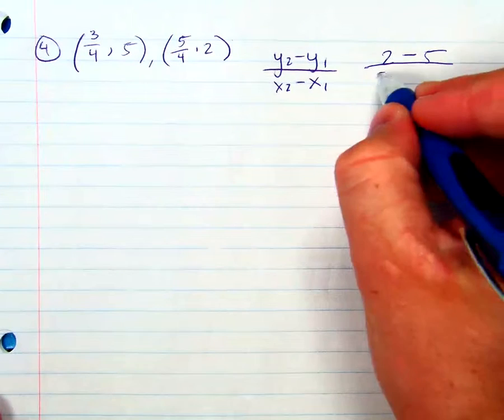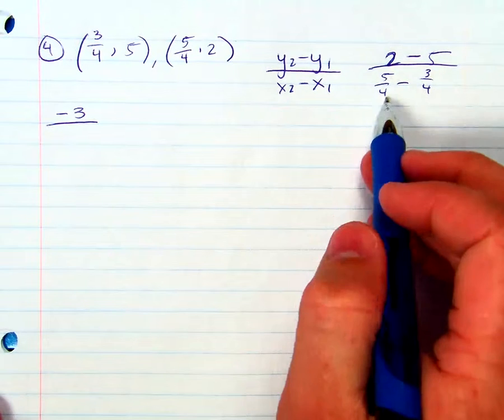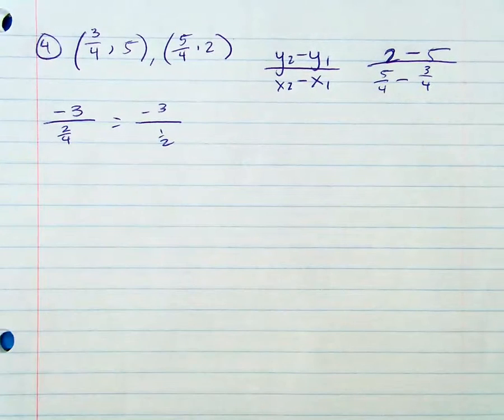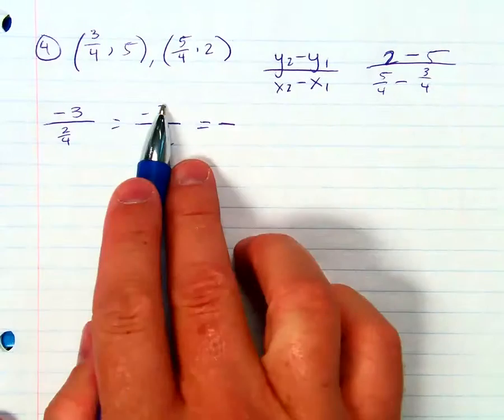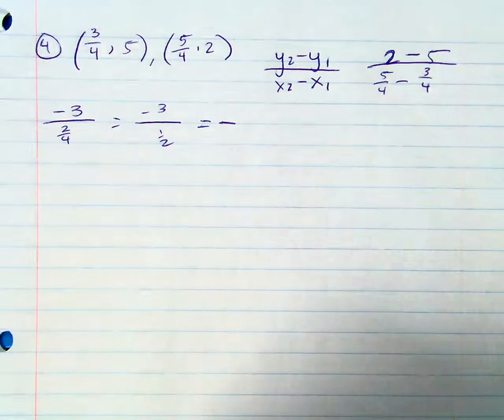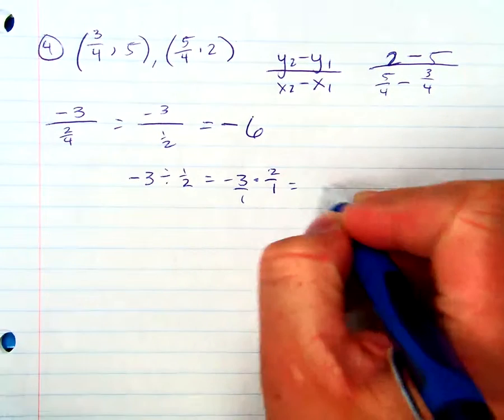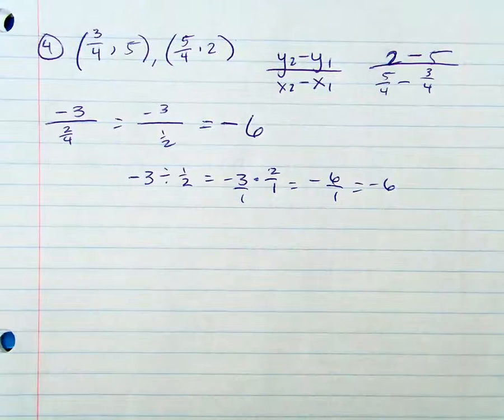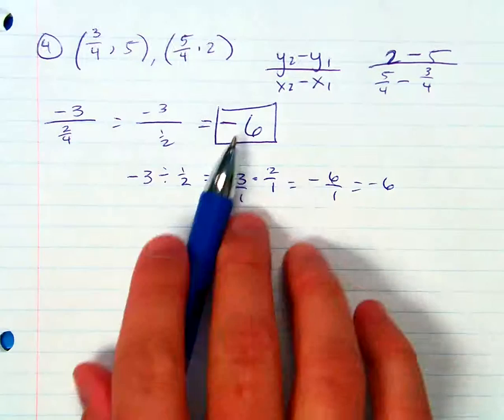Chapter 5 Practice Test Number 4